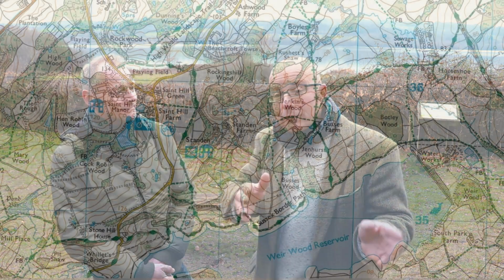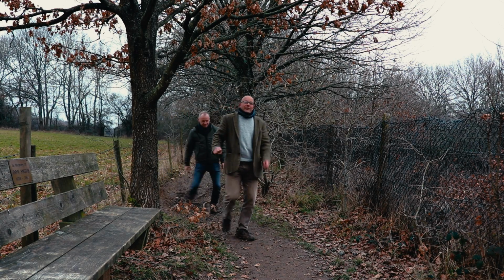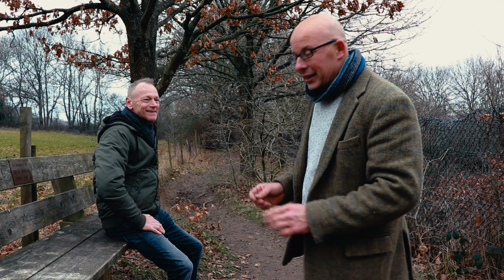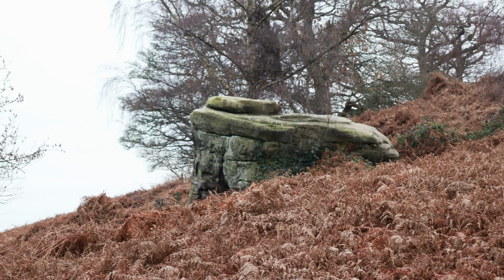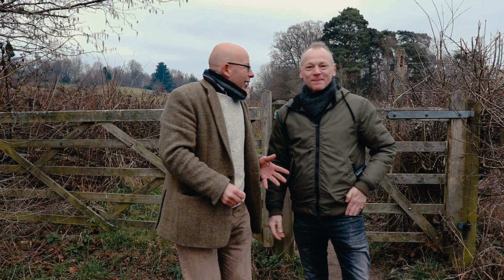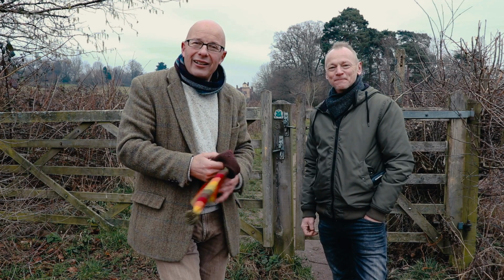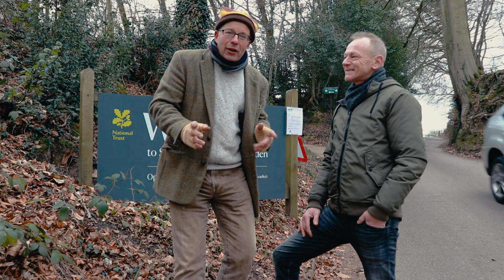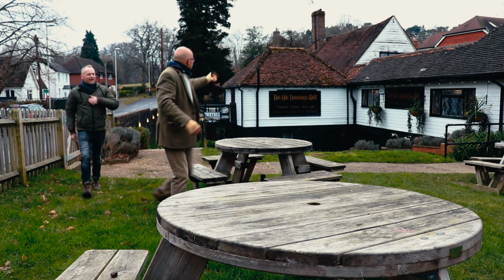Part Two of Harold of Cardboard's Walk along Sussex Border Path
In the second episode with my guest walker, Wayne Leal, AKA Harold of Cardboard, we continue along the Sussex Border Path and then head north to take in Standen House, a National Trust property. On route, we also find a a mysterious megalithic rock.